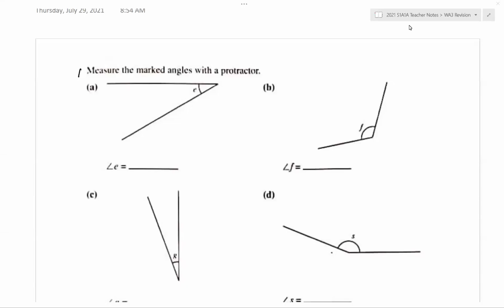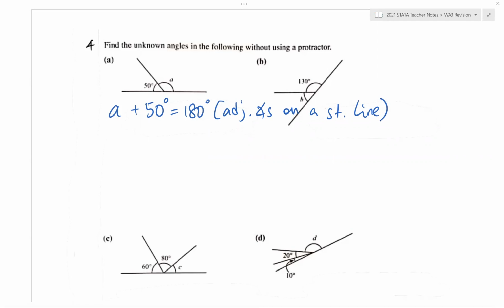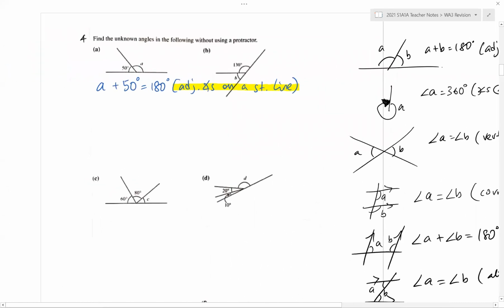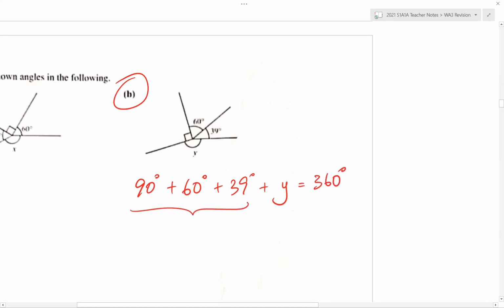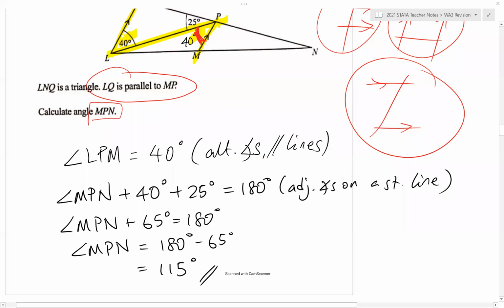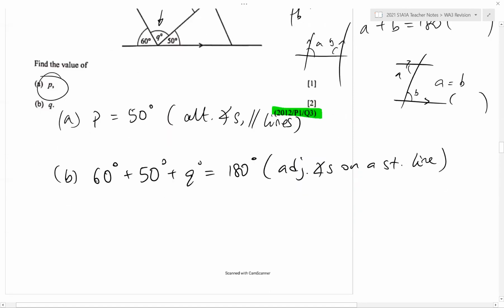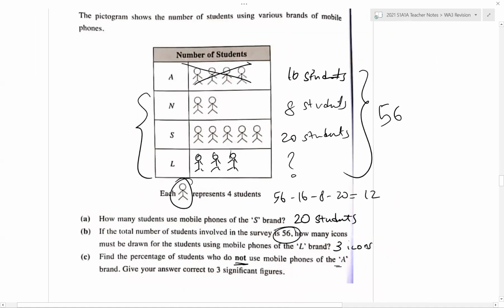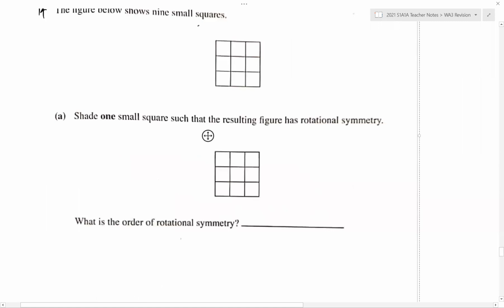WA 3 Revision (29 Jul 21)